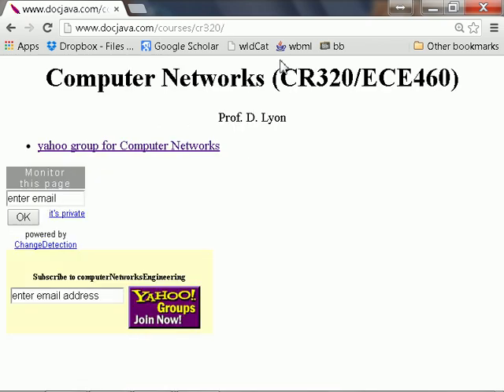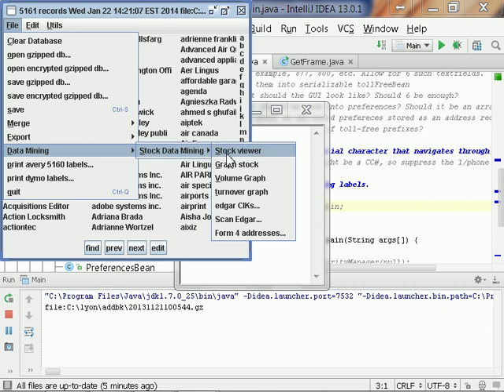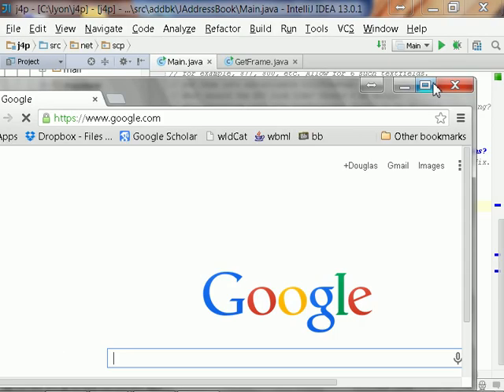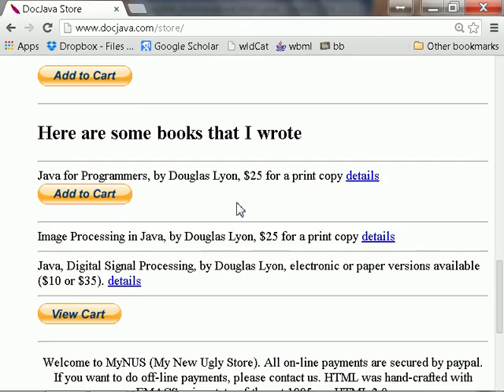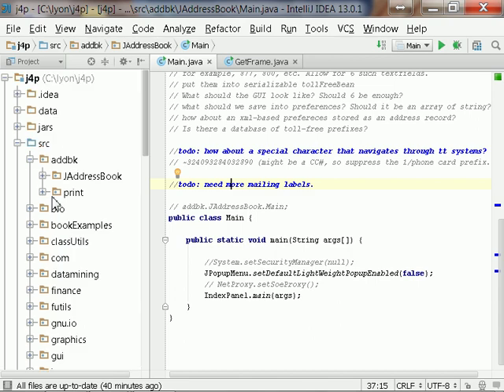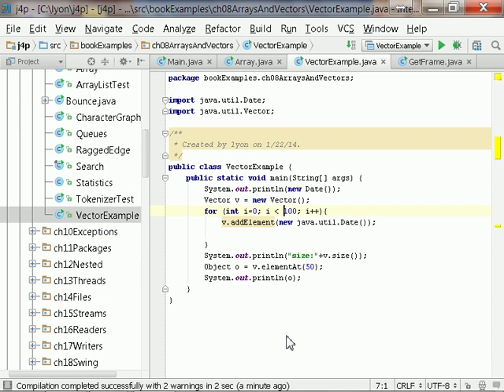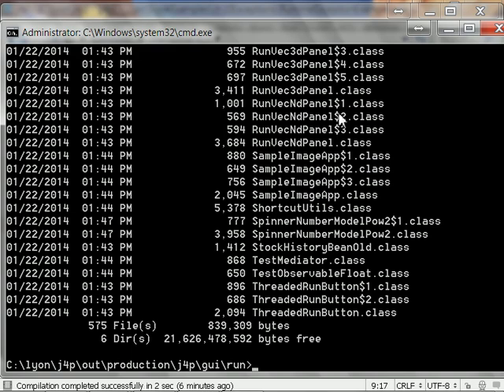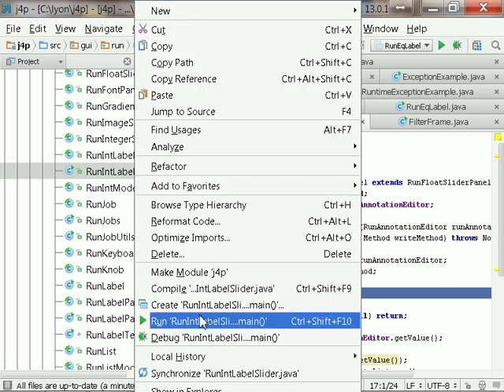IACT20140122 1408 09